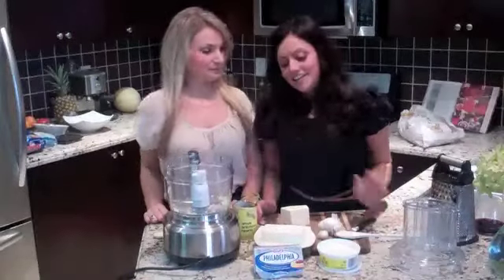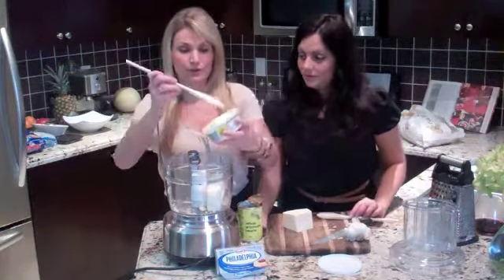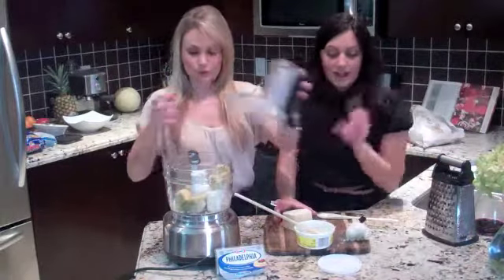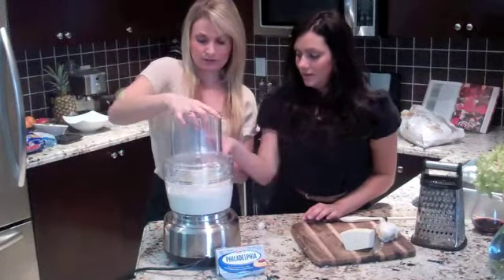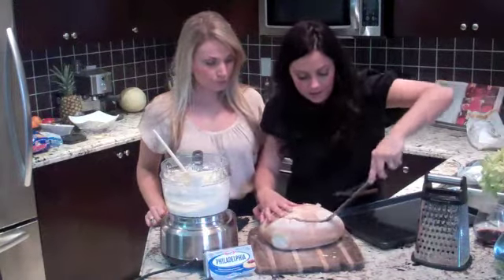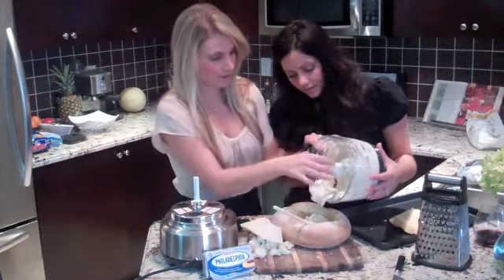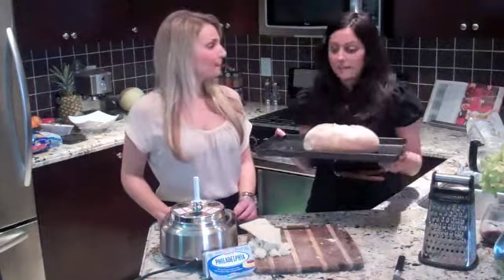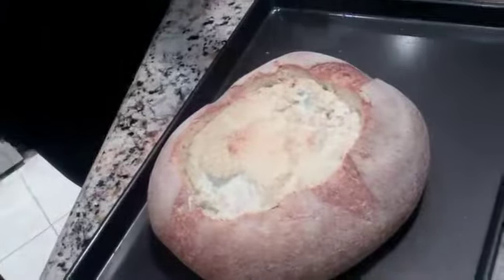Best Philadelphia Cream Cheese Appetizers Recipe